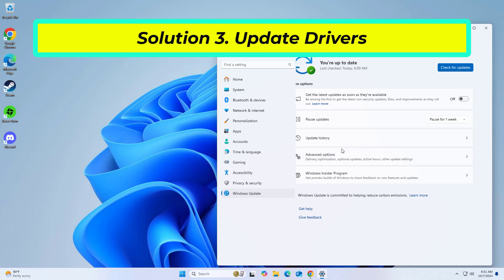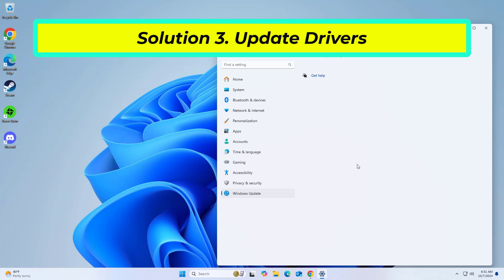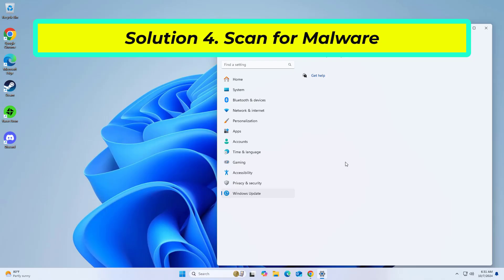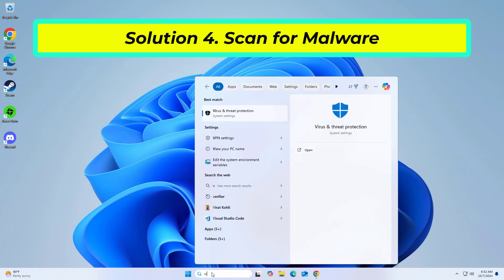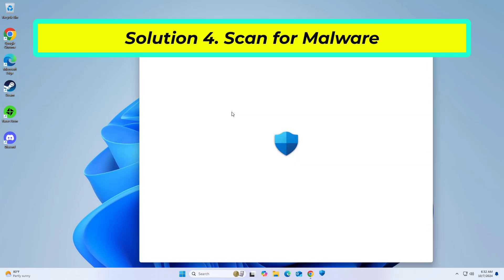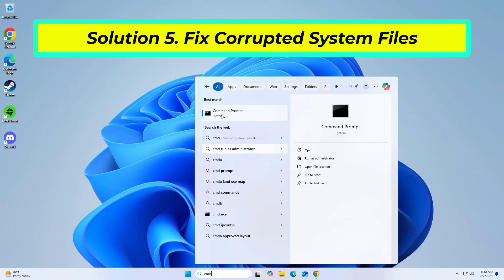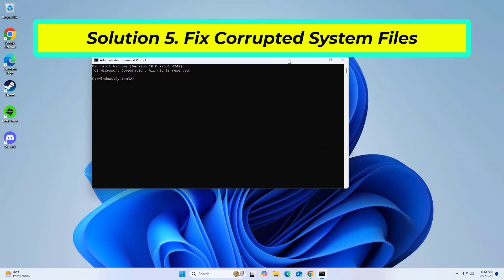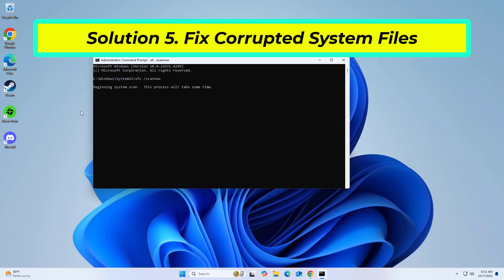(FIXED) AacAmbientLighting.exe - Application error in windows PC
fix AacAmbientLighting.exe - Application error

cmd :
sfc /scannow